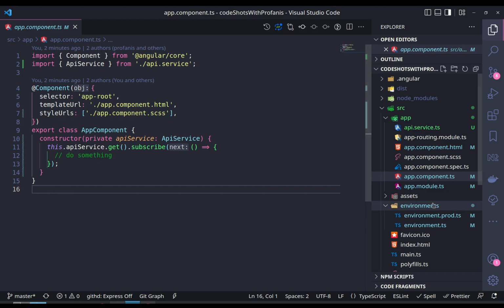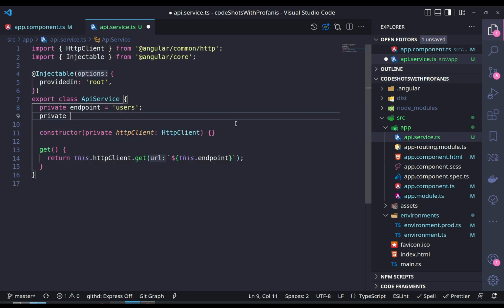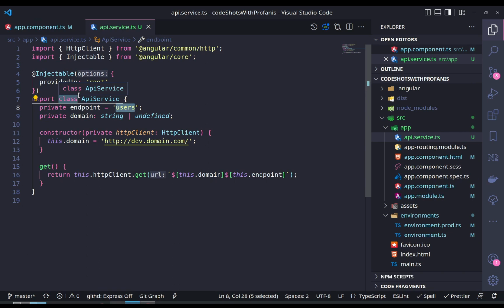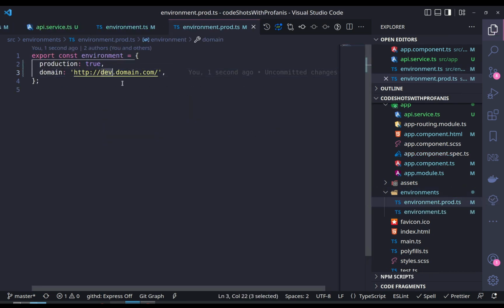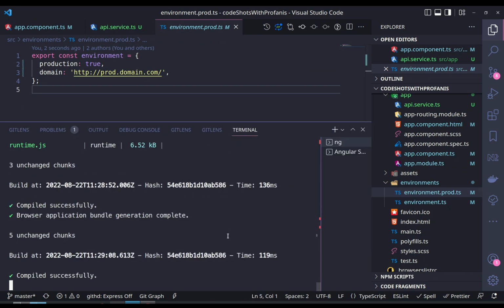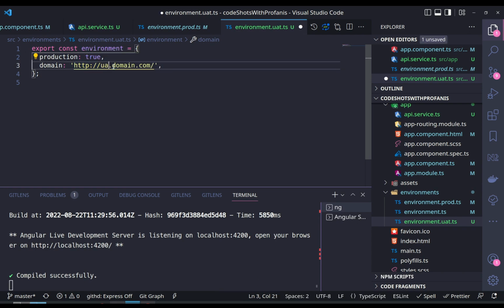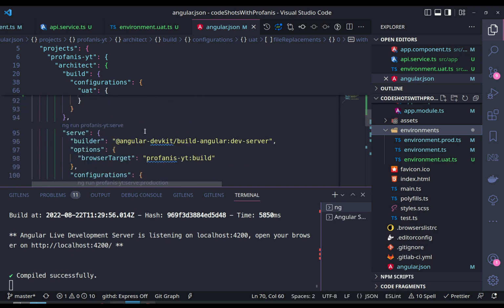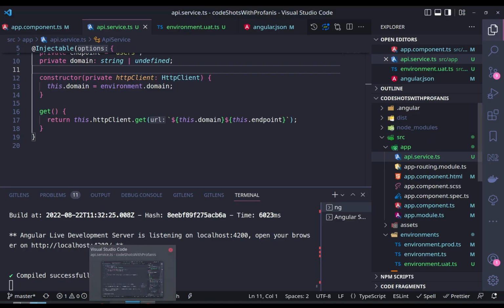Angular Environmental Variables and Configuration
In an angular application, we can use different variables/configurations on each environment by utilizing the default environment files.

This video will show you how to use a domain name for the development, production, and staging environment.